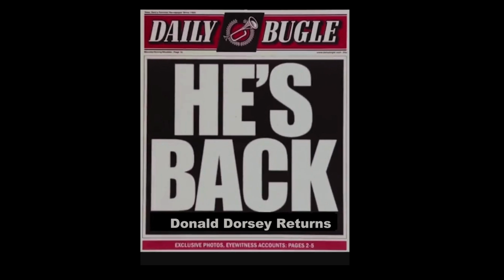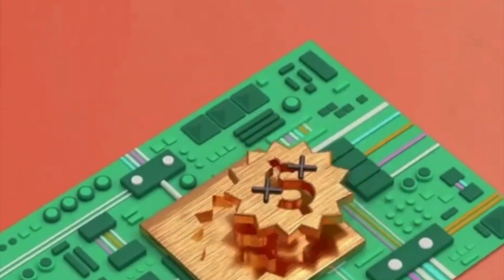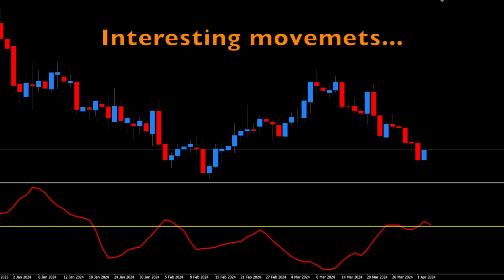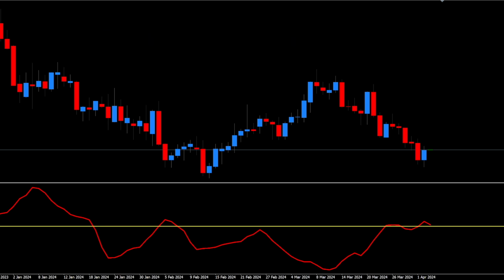Mass Index as a Confirmation Indicator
We’re a bit late with this week’s technical analysis video (although the blog was posted on time) so we’ll take the tardy hit.  However, it’s somewhat of an interesting look into a momentum indicator which may pair well with the inertia indicator created by the same guy.  You’ll see who we’re talking about in the video.  Results were pretty darn good and are available in the blog.  Helpful links are below for your convenience.